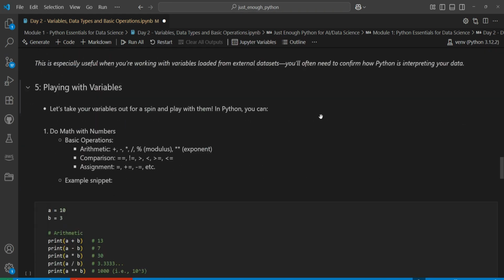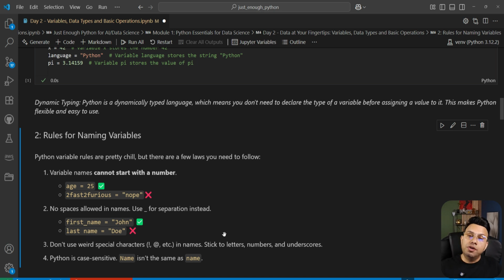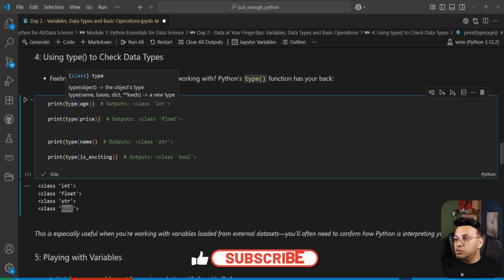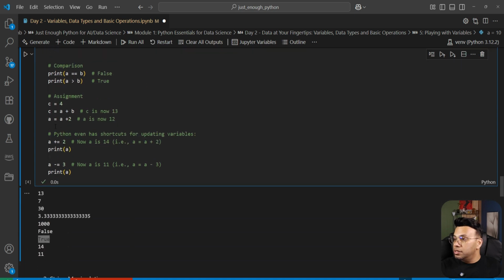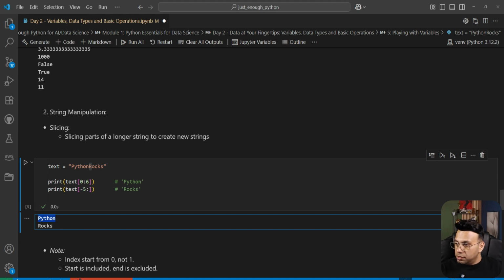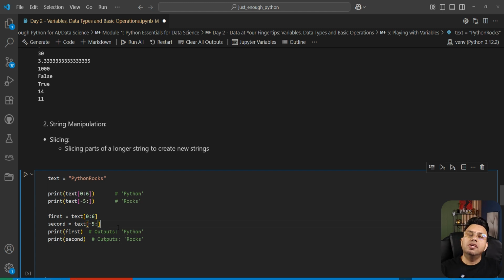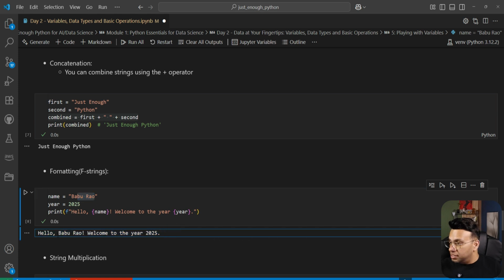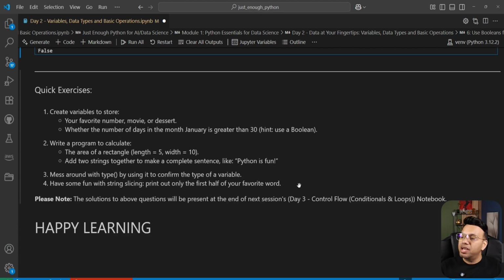Python's Core Building Blocks (Variables & Data Types) | Day 2: Just Enough Python for AI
`Python's Core Building Blocks (Variables & Data Types) | Day 2: Python for AI`

Let's begin with the absolute foundation of programming. In this lesson, you'll learn how to store, manage, and perform operations on information using Python's variables and essential data types. Mastering this is the first critical step to making the computer understand your instructions.

In this video, we'll cover:
► The core data types: Integers, Floats, Strings, and Booleans.
► Performing basic mathematical and string operations.

If this series is helping you learn, consider supporting the channel with a coffee! It helps me create more free content like this.

## 🐍 JUST ENOUGH PYTHON FOR AI & DATA SCIENCE (2025): THE 14-DAY CHALLENGE

This video is part of a complete, free 14-day course. Follow the full curriculum below!

 🔹Day 1: Course Overview & Getting Started
► Day 2: Python's Core Building Blocks (Variables & Data Types) (You are here)
🔹 Day 3: How to Control Your Code with Loops & Conditionals
🔹 Day 4: Mastering Python Lists & Tuples
🔹 Day 5: The Perfect Guide to Python Dictionaries & Sets
🔹 Day 6: Stop Repeating Yourself with Python Functions
🔹 Day 7: Intro to NumPy: Python's Most Powerful Array Library
🔹 Day 8: Blazing Fast Math with NumPy Arrays
🔹 Day 9: Intro to Pandas DataFrames
🔹 Day 10: The #1 Skill in Data Science: Cleaning Data with Pandas
🔹 Day 11: Unlock Data Insights with Pandas GroupBy & Aggregation
🔹 Day 12: Create Your First Data Visualizations with Matplotlib
🔹 Day 13: Make Your Data Beautiful with Seaborn
🔹 Day 14 (Part 1): Build Your First Machine Learning Model
🔹 Day 14 (Part 2): Code a Real GenAI Chatbot!